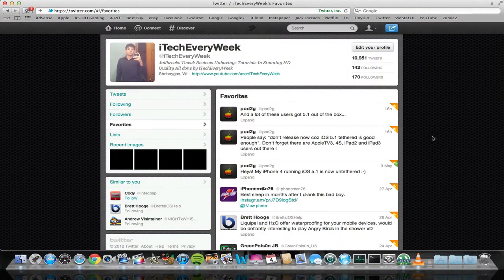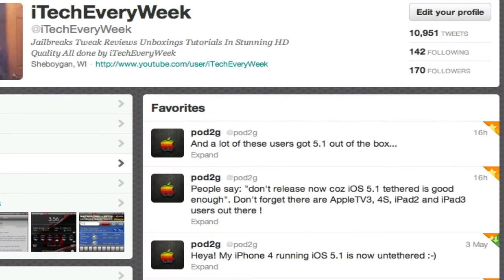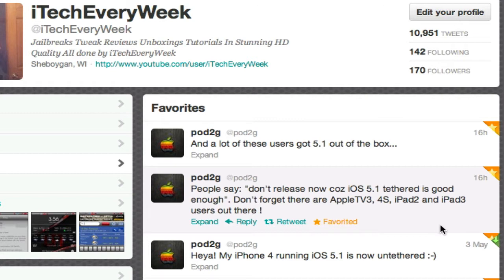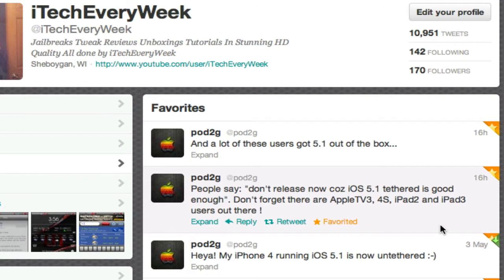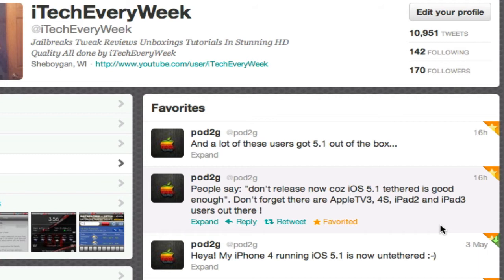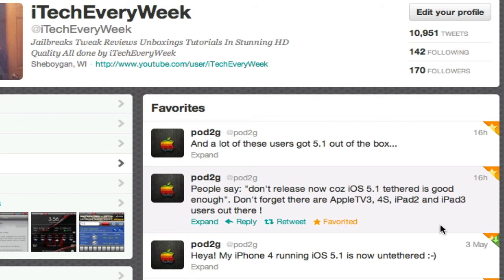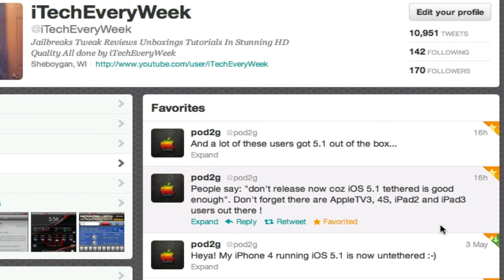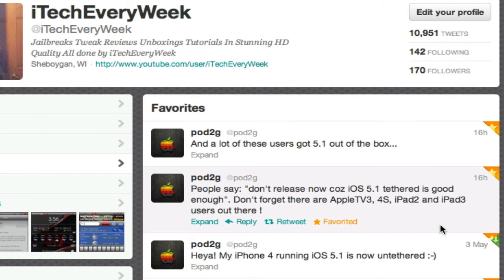iPhone 4 Untethered Jailbroken! iOS 5.1 Update #5 for iPhone 4S, 3GS, iPad 2, 3, & iPod Touch 4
The iPhone 4 has been jailbroken untethered on iOS 5.1! The iPhone 4 runs the A4 processor, meaning that all A4 devices (the devices that can currently jailbreak on 5.1 as a tethered jailbreak) are confirmed to also work with this jailbreak. There hasn't been word if it will work with the A5(X) yet or not, but it will eventually at least. Watch the video for more info and a clearer explanation!